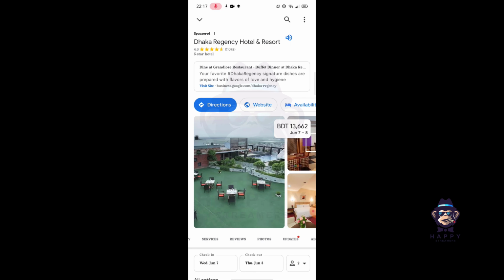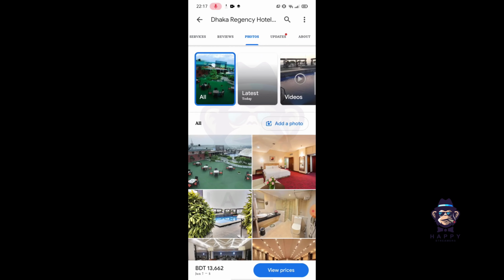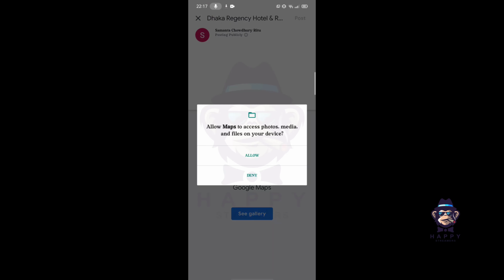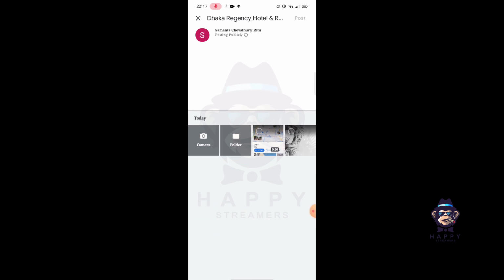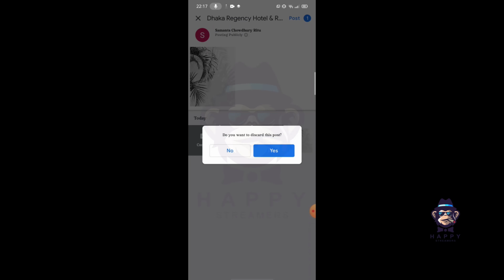How to Upload Photos to Google Maps 2025 | Complete Guide 2025 [New Method]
Learn how to easily upload photos to Google Maps in this step-by-step tutorial. Adding your own images to Google Maps can enhance the overall user experience and provide valuable visual information for others. Whether you want to share your favorite travel snapshots or contribute to local business listings, this video will show you the exact process to upload photos and make them accessible on Google Maps. Follow along and start enriching the map for everyone!